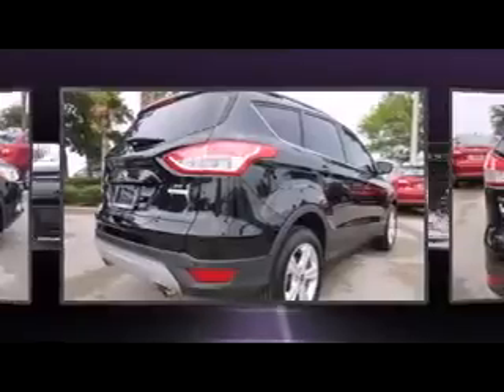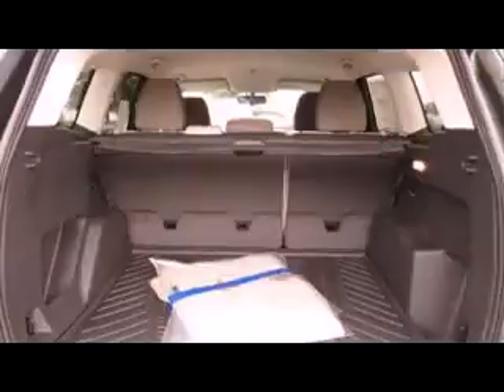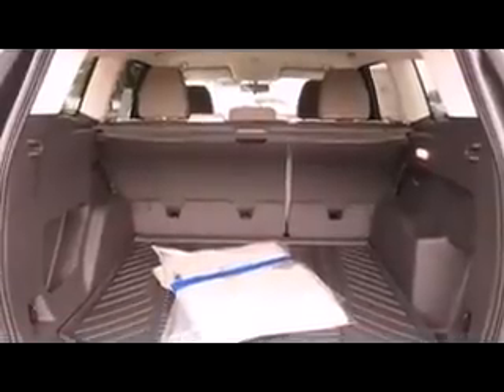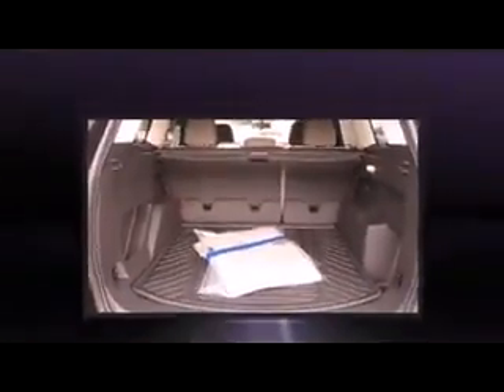Ford Dealer Daytona Beach, FL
If you live in Daytona Beach, FL and you are looking for a new Ford vehicle then you need to look no further than Gary Yeomans Ford! Why should you make the trip over from Daytona Beach, FL to Gary Yeomans Ford? It is simple, Gary Yeomans Ford has the best prices, best selection and best service on all new and pre-owned Ford vehicles. Gary Yeomans Ford is considered the best Ford dealership in the entire area! Residents of Daytona Beach, FL know that the trip over to Gary Yeomans Ford is well worth it. Do yourself a favor, stop considering other dealerships and take the trip from Daytona Beach, FL over to Gary Yeomans Ford today!